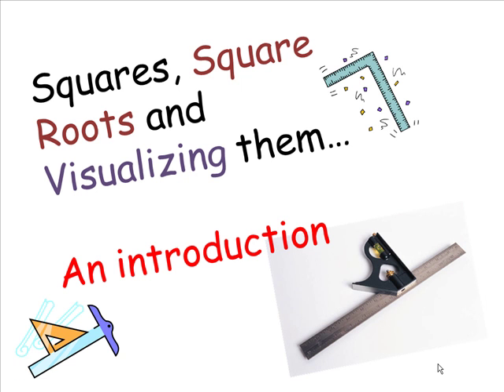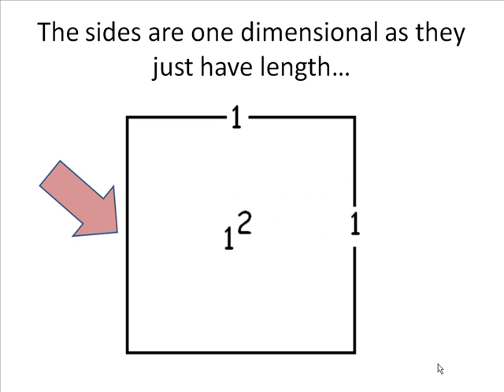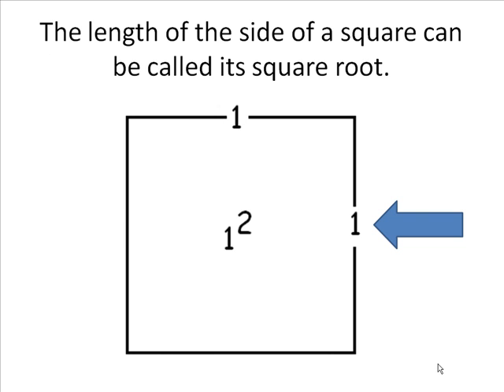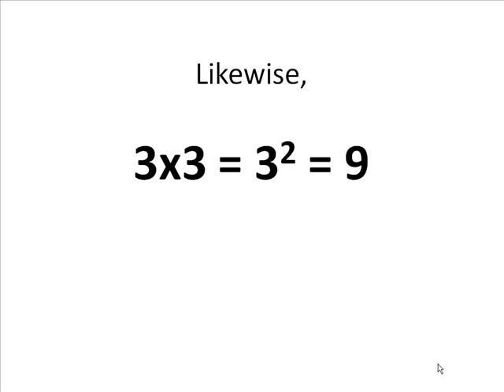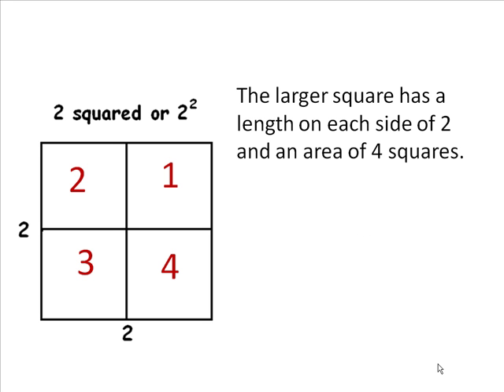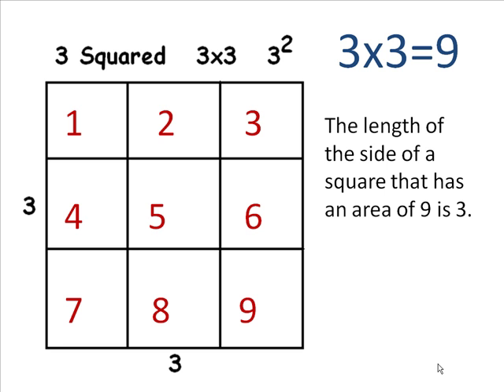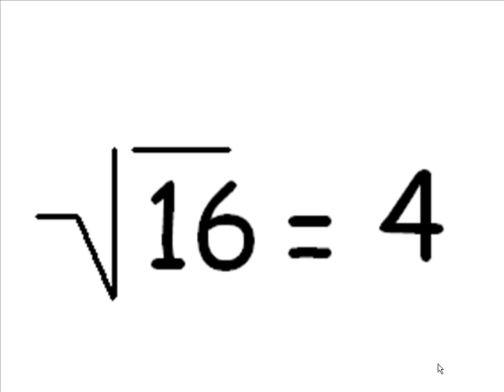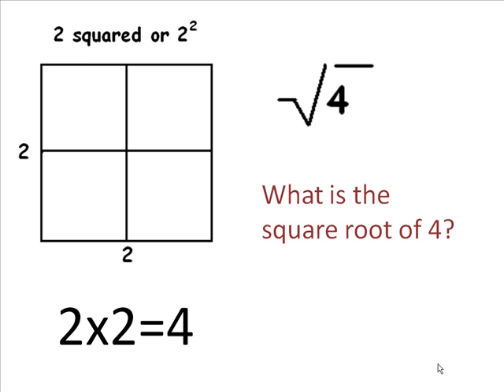Square Roots An Introduction